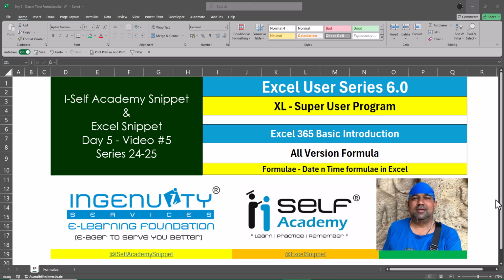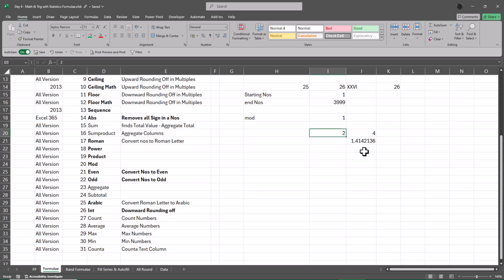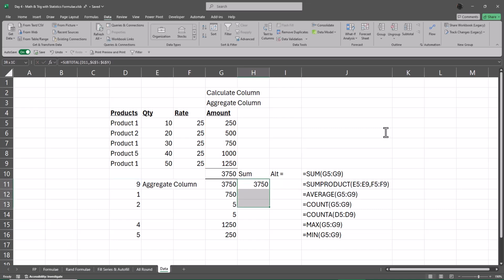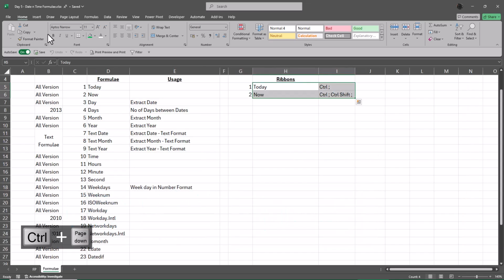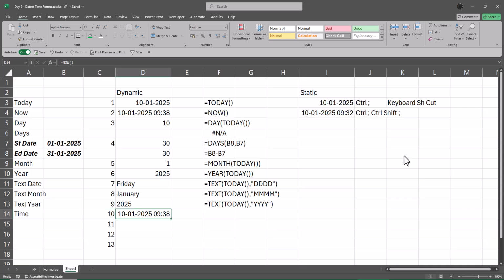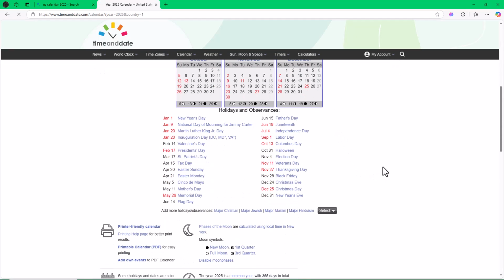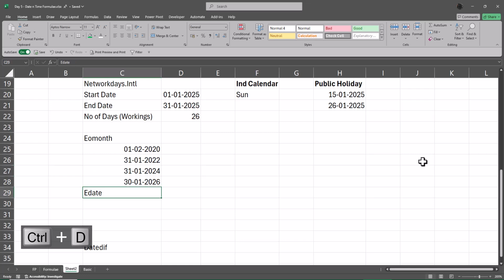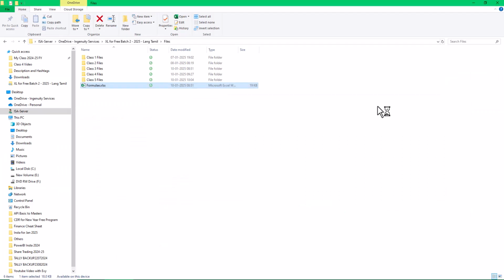XL Super User Series - EUS 6.0 - Excel User Series 6.0- Date n Time formulae in Excel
Training Topics - Date n Time formulae in Excel
Duration: 1:07:47 mins
Language: English

Excel uses serial numbers for dates and times. A date is a whole number representing the number of days since January 1, 1900 (or 1904, depending on the system). Time is a decimal portion of a day.

For example:

=TODAY(): Returns the current date.
=NOW(): Returns the current date and time.
=DATE(year,month,day): Creates a date from year, month, and day values.
=TIME(hour,minute,second): Creates a time from hour, minute, and second values.
=DAY(date): Extracts the day from a date.
=MONTH(date): Extracts the month from a date.
=YEAR(date): Extracts the year from a date.
=HOUR(time): Extracts the hour from a time.
=MINUTE(time): Extracts the minute from a time.
=SECOND(time): Extracts the second from a time.
Many other functions exist for date and time calculations like EDATE, EOMONTH, WEEKDAY, WEEKNUM, DATEDIF, etc. Do you want more detail on specific functions or types of calculations? For instance, are you interested in calculating the difference between two dates, or formatting dates in a particular way?